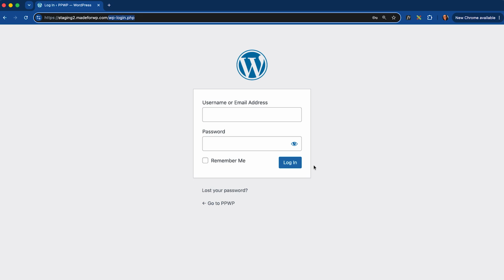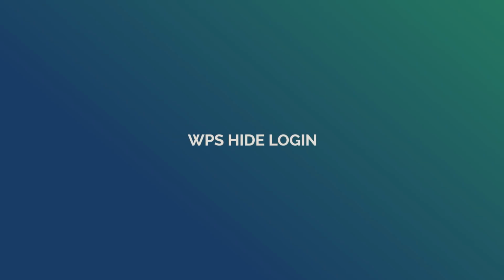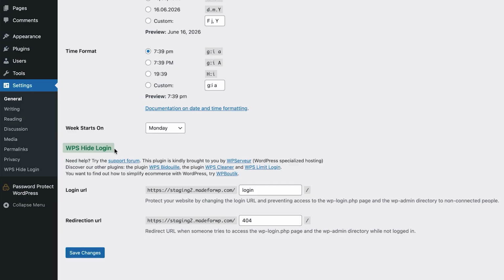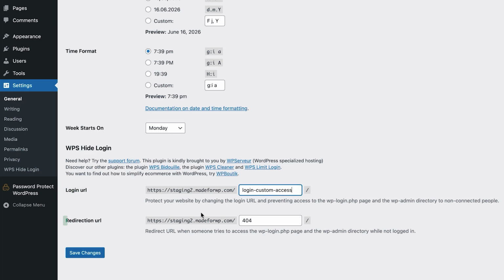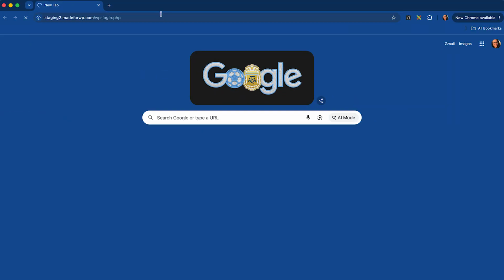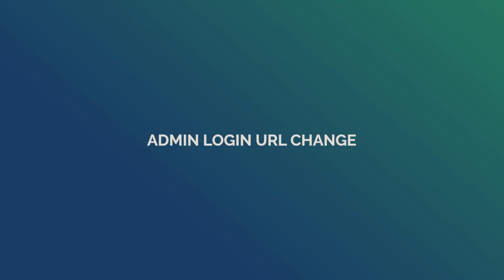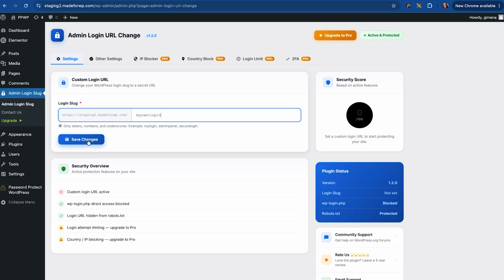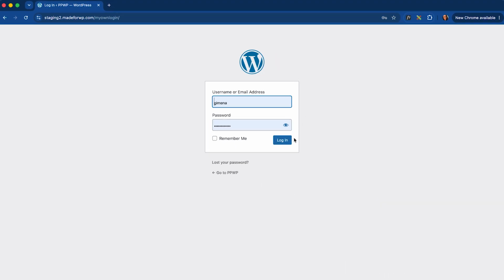Hide WordPress Login Page Free & Easy (2 Plugins)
Hackers target WordPress login pages constantly. This tutorial shows you how to hide your wp-login.php address using 2 free plugins that are simple to set up.

In just a few minutes, you'll understand the difference between hiding and changing your login URL, and how to pick the right plugin for your site's security needs.

What you'll learn:

Hide wp-login.php with WPS Hide Login plugin
Change login URL with Admin Login URL Change plugin
Understand the difference between hiding vs changing
Test your new login URL to confirm it works
Protect your site from basic automated attacks